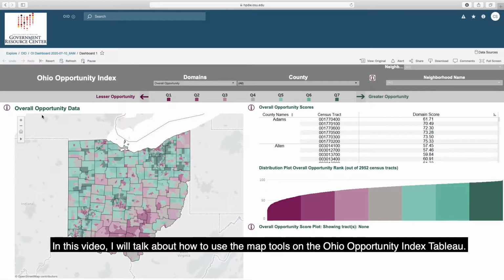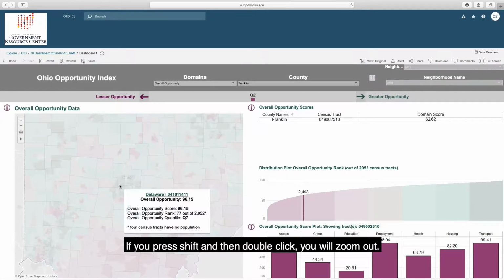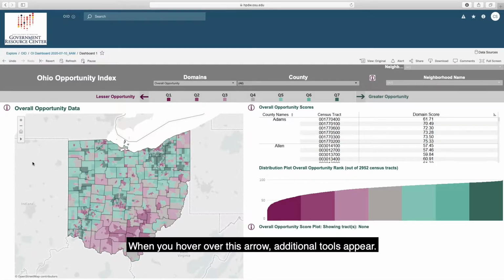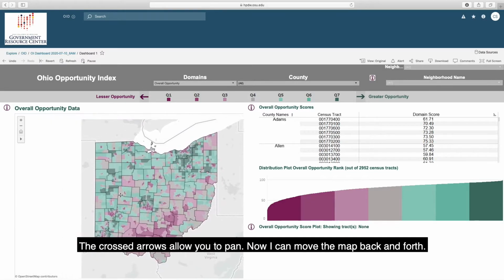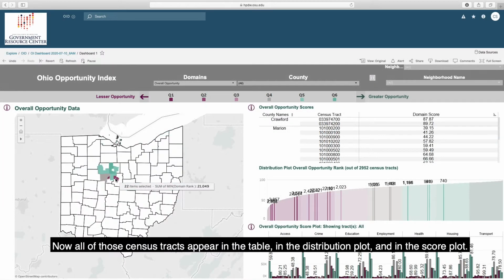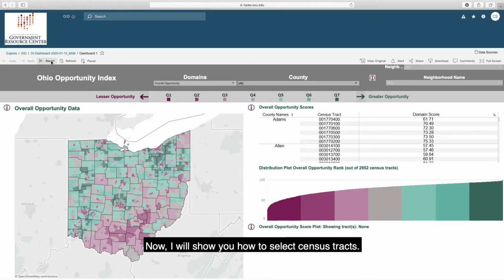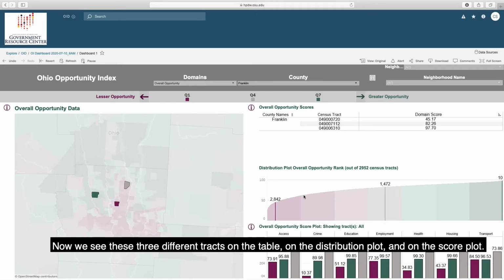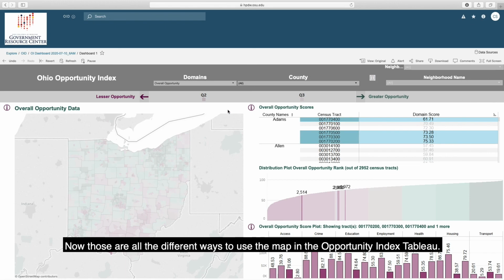Opportunity Index: Using the map